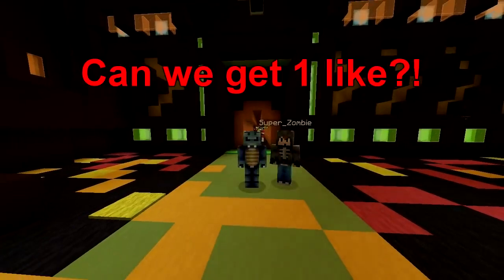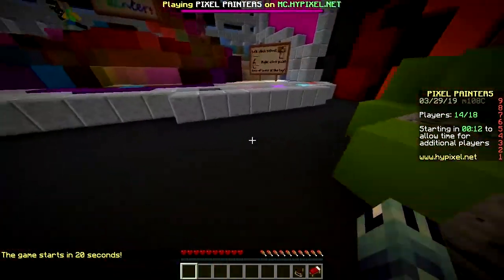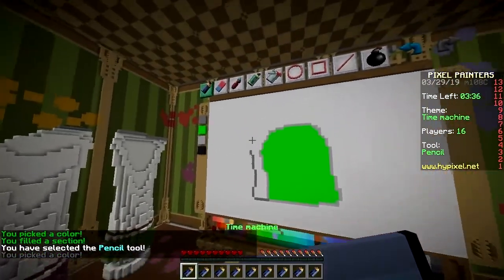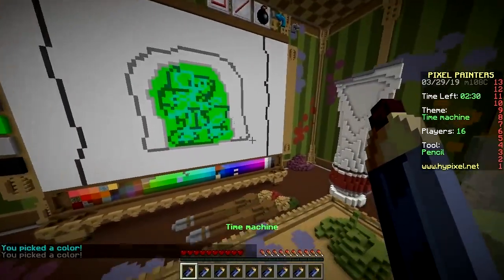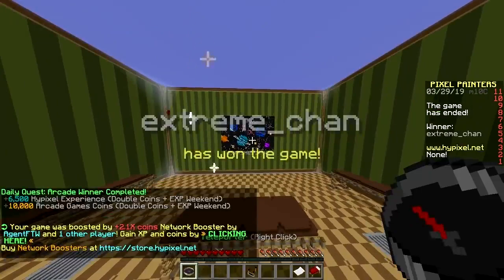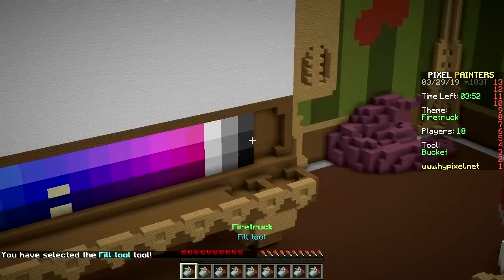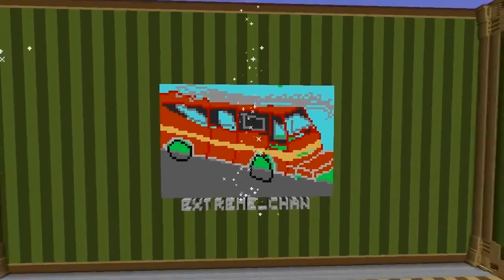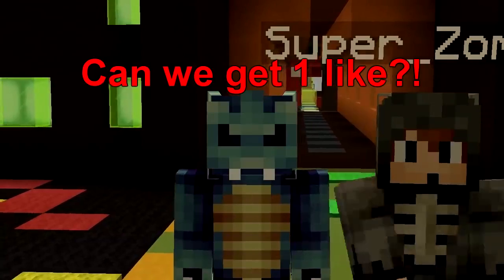DOUBLE WIN!!! Minecraft Pixel Painters